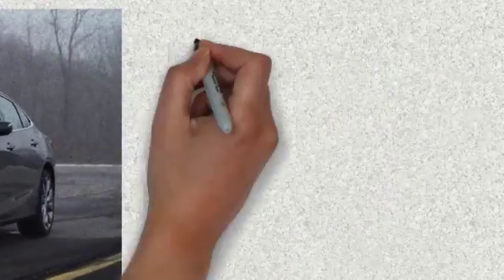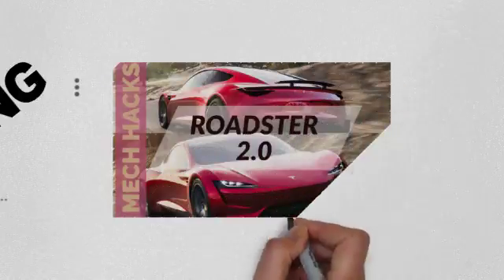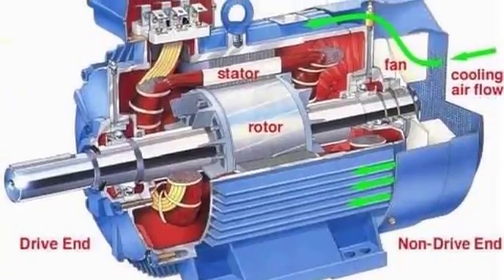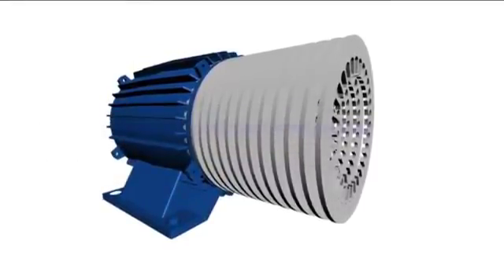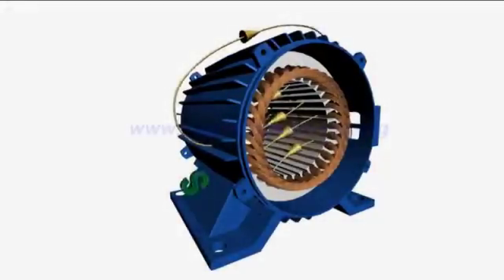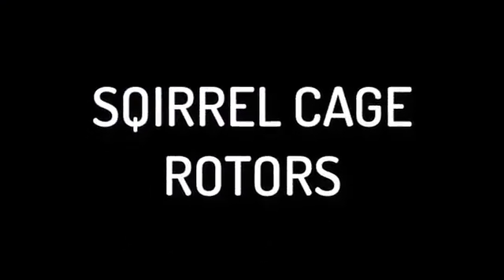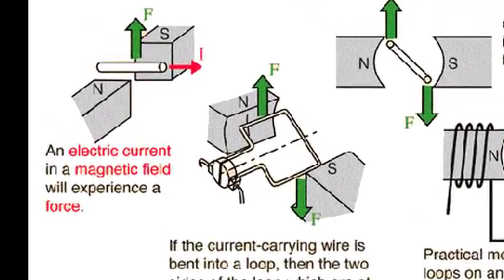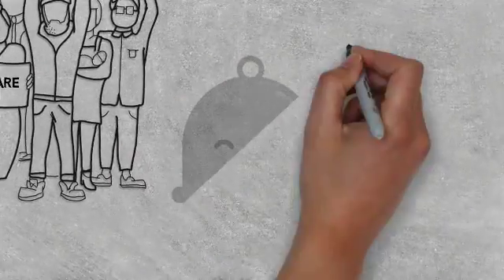How Induction Motor Works | How Tesla Car Motor Works | Full Details | English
In this video we will understand the  concept behind the working of Induction Motor and how it does works as the Tesla Car's Driving Mechanism.

background music from YT channel :
(2) Ximer Tracks